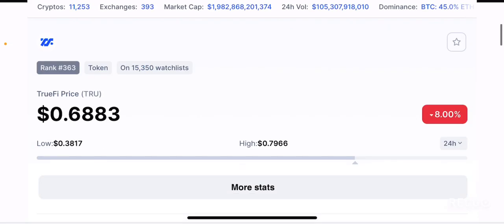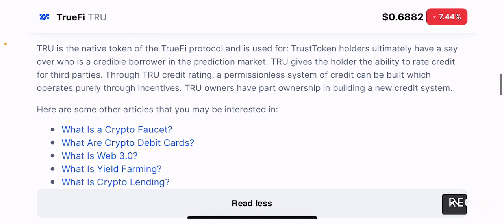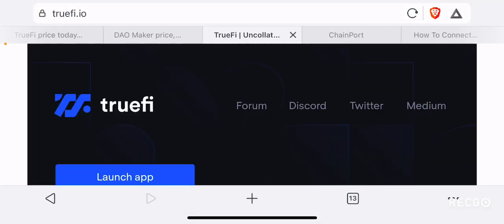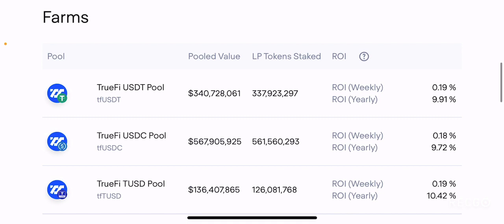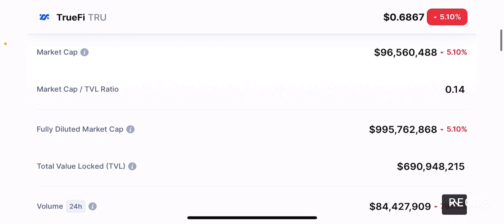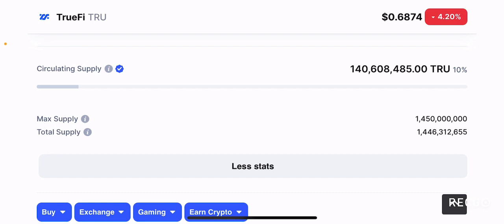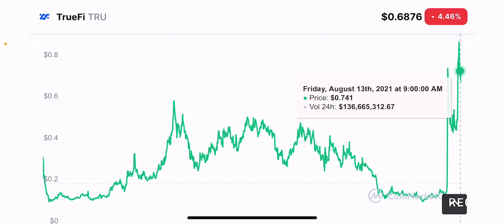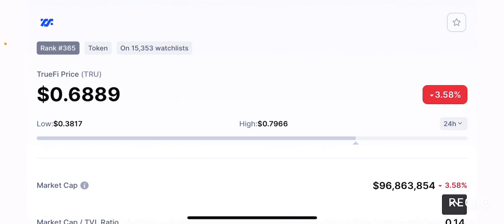TrueFi ($TRU) Is Offering Both High APRs For Liquidity Providers And Uncollateralized Borrowing!!!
My thoughts on $TRU.